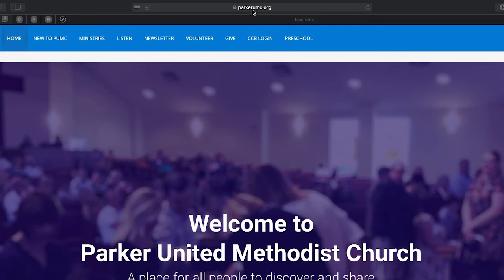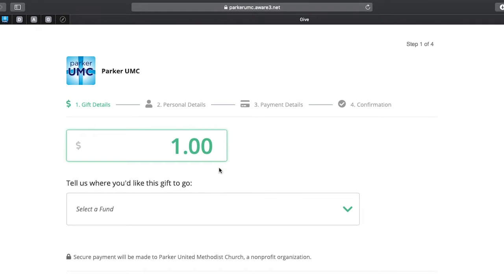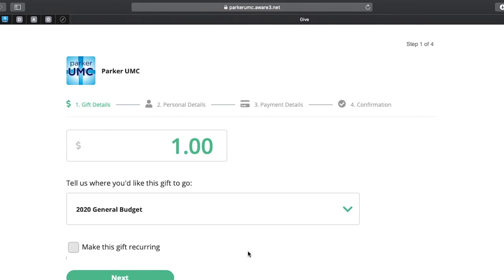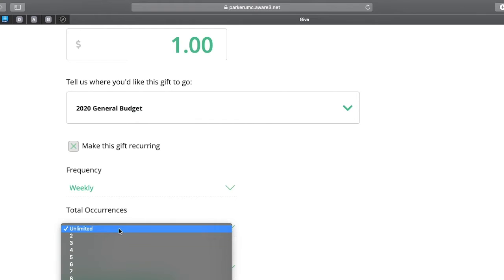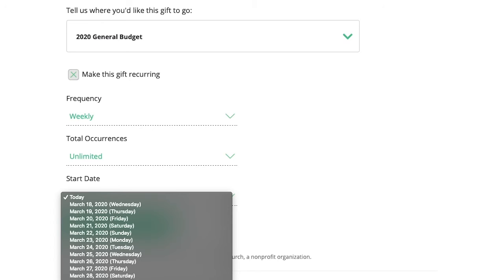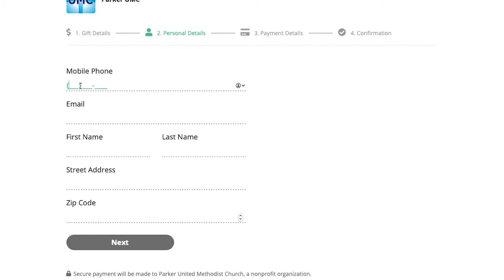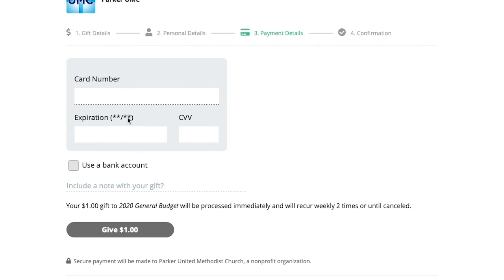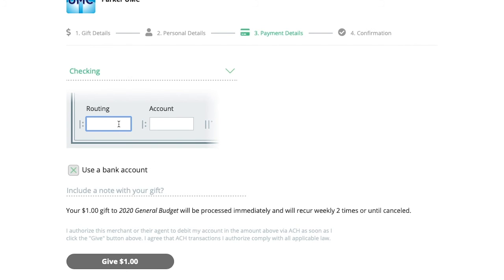Online Giving Tutorial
During this time of social distancing we're offering help in setting up online giving. Our building may be closed but ministry and mission continue, and we need your financial gifts to make that happen. We'll show you step-by-step how to set up online giving. It's easy and convenient to set up.